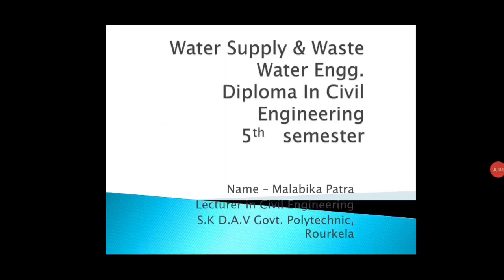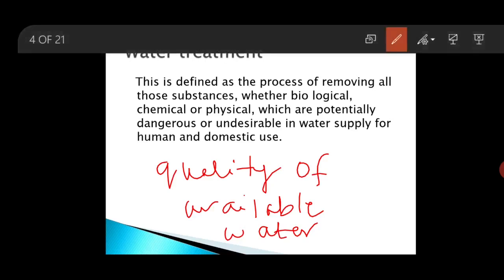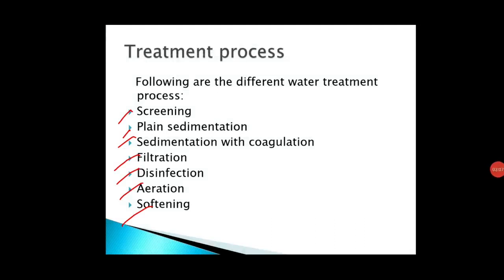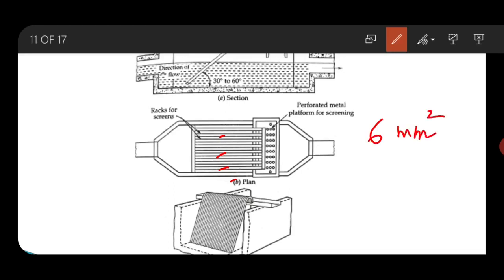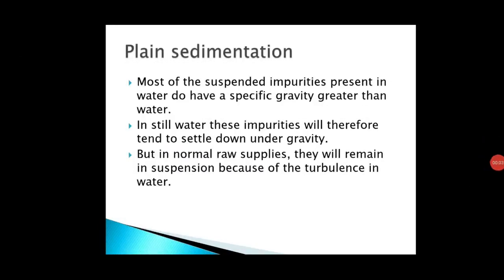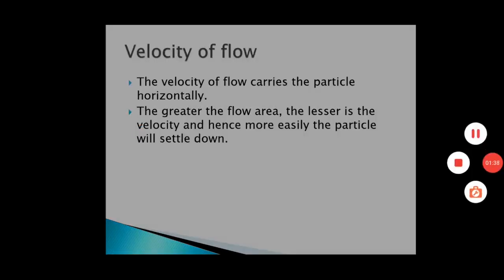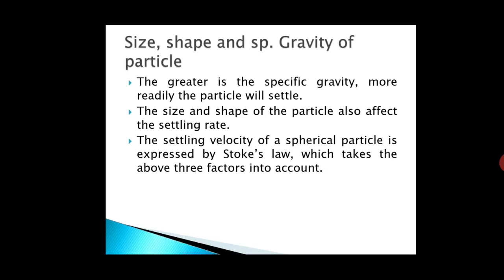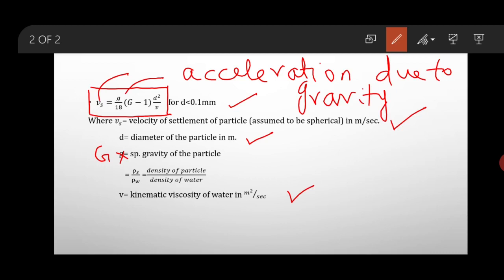Water Supply and Waste Water Engg (Lecture 19)